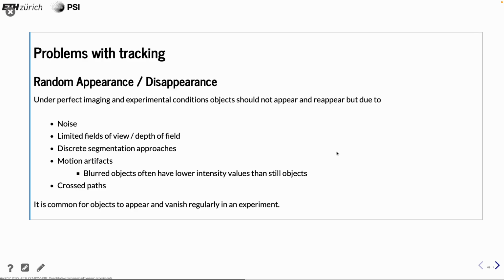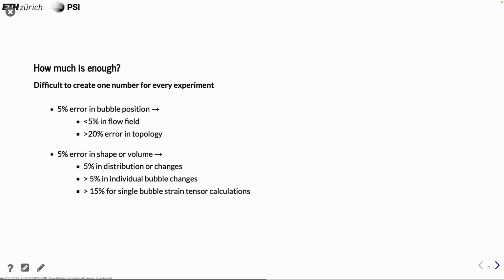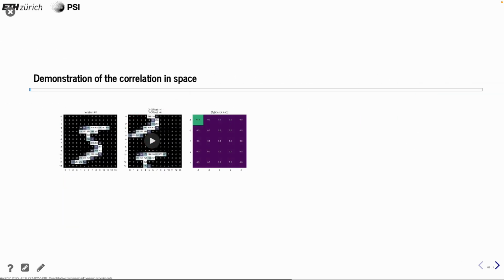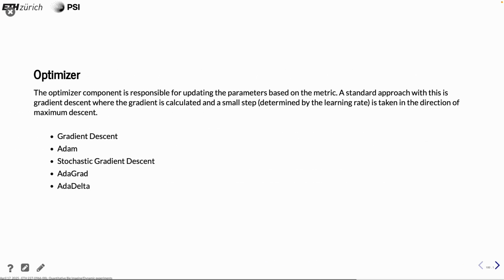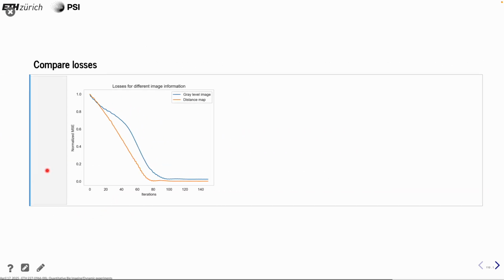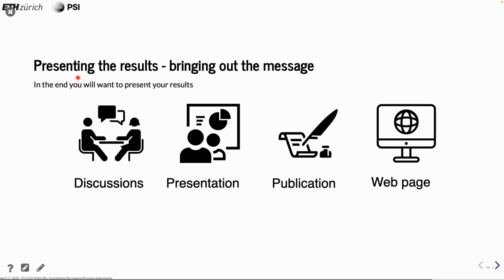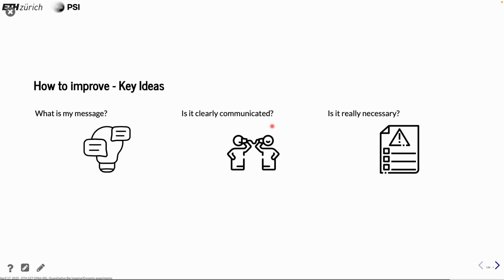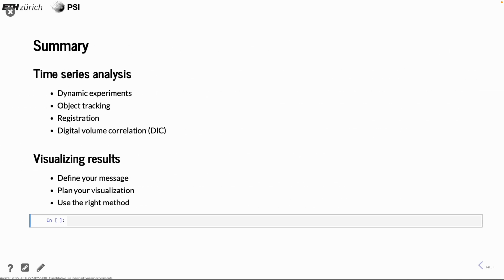QBI2025 Lecture 9 Part 2 - Experiment design, reproducibility & visualization